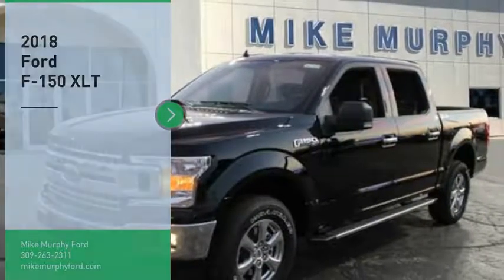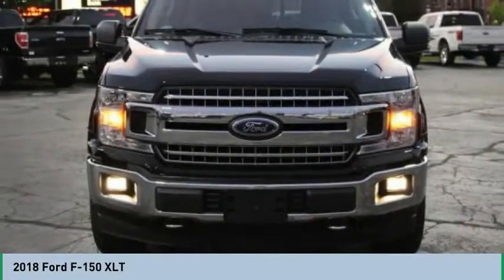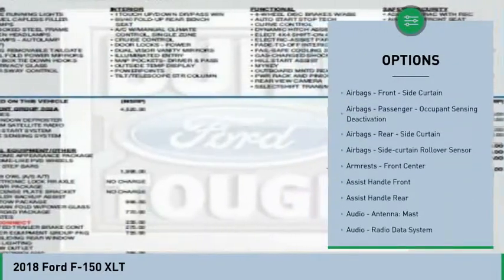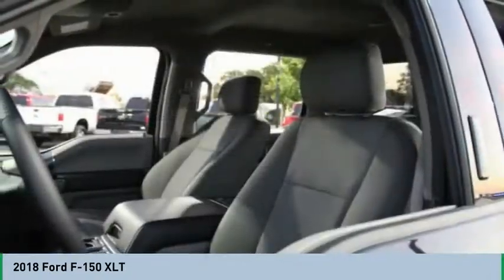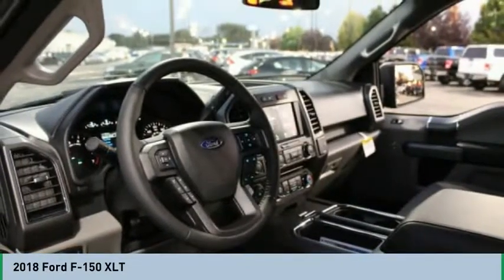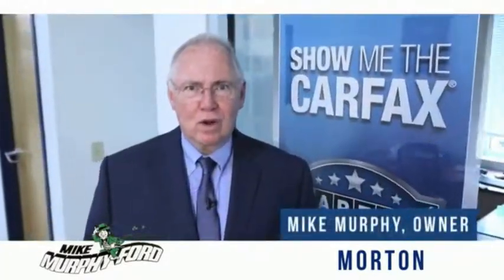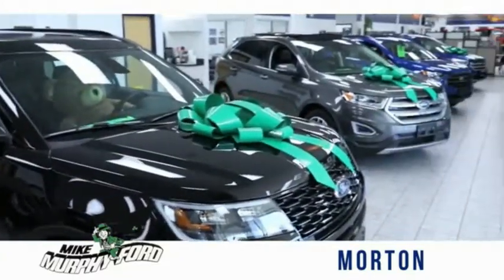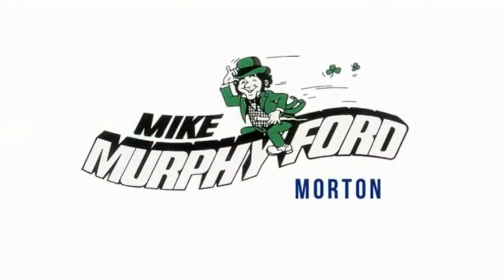2018 Ford F-150 2018 Ford F-150 FOR SALE F39515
565 W. Jackson St.

We get it... Price Sells Cars!!  If you're shopping for a quality vehicle with perks such as a backup camera, Bluetooth, braking assist, hill start assist, stability control, traction control, a MP3 player, anti-lock brakes, dual airbags, and side air bag system, this 2018 Ford F-150 XLT may be the car for you.  It comes with a 5 liter 5.0 L engine.  Stay safe with this crew cab pickup's 5 out of 5 star crash test rating.  A sleek shadow black exterior and a medium earth gray interior are just what you need in your next ride.  This is the vehicle you have been waiting for!